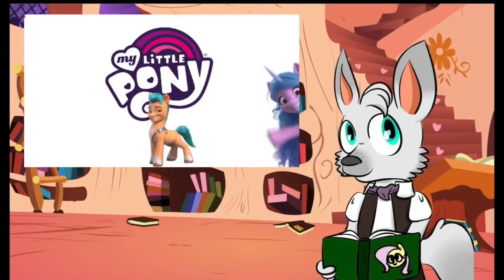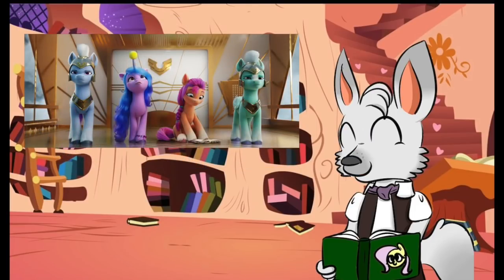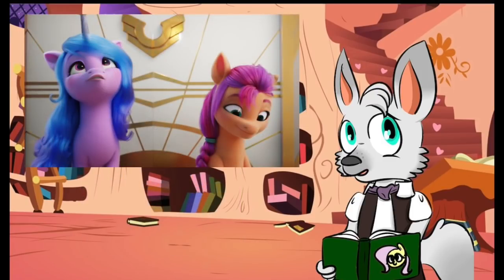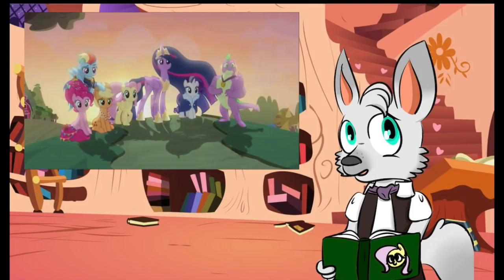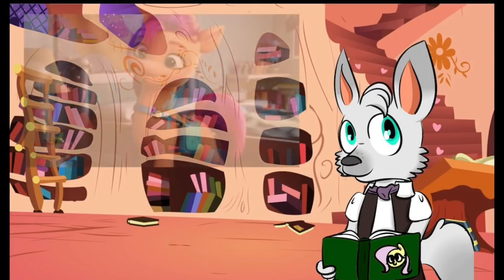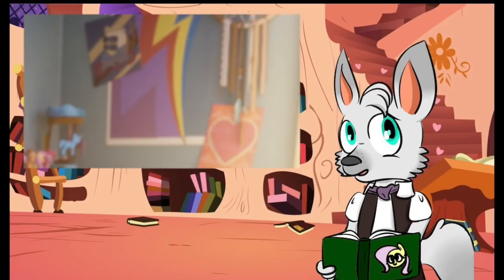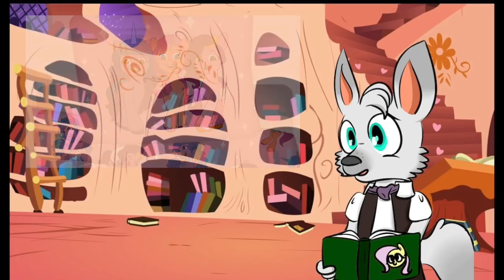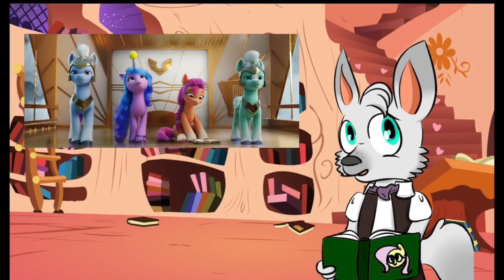New MLP G5 Movie Animation Revealed!!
Hoo boy, this has been quite the week for My Little Pony Generation 5 news :)  And I must say, I am Very much looking forward to the Movie if the animation has this level of Quality.